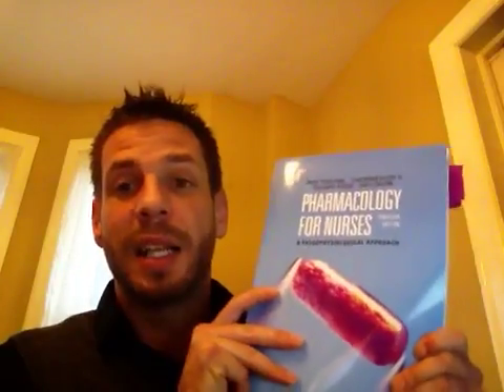Introduction to Pharmacology PNR 217 WINTER 2013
Introduction to Pharmacology St. Clair College Practical Nursing Program